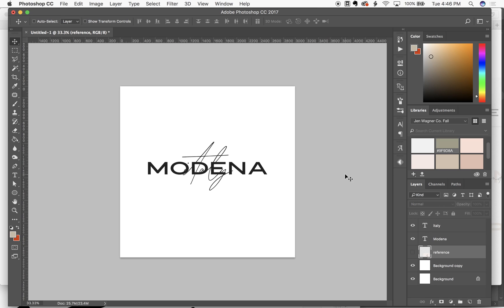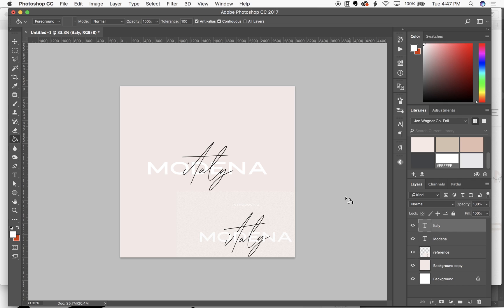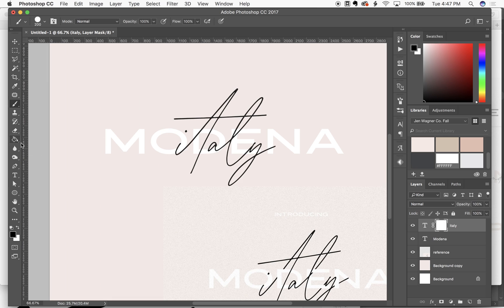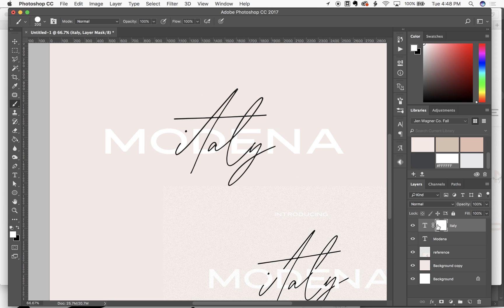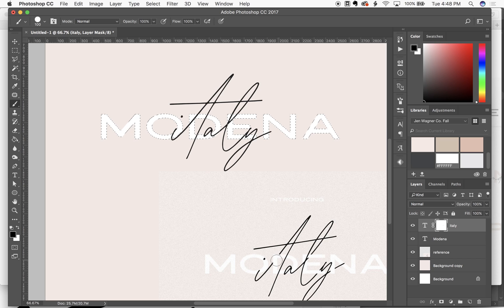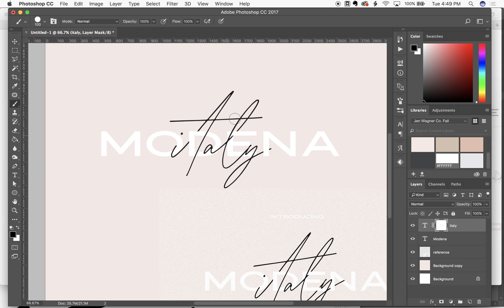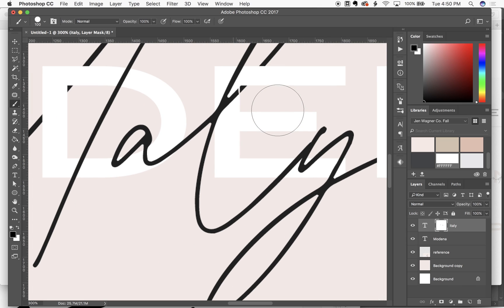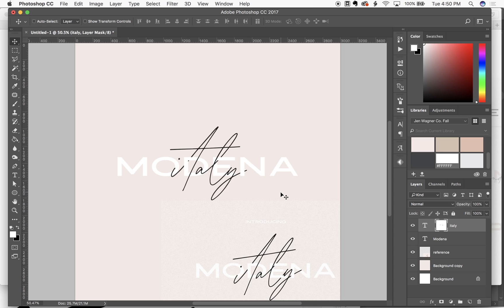Creating Text Weave Effect Using Photoshop Layer Masks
A lot of you have been asking how I created the text weave effect with the Modena font duo, so here's a video showing you how I did it!